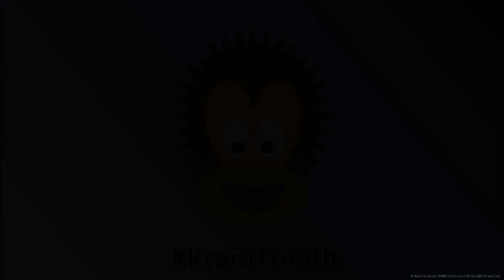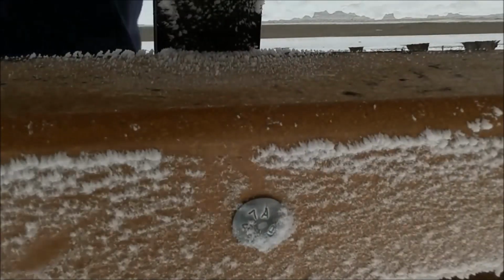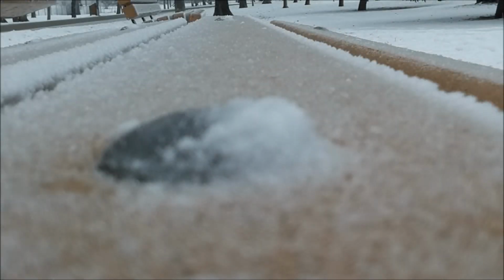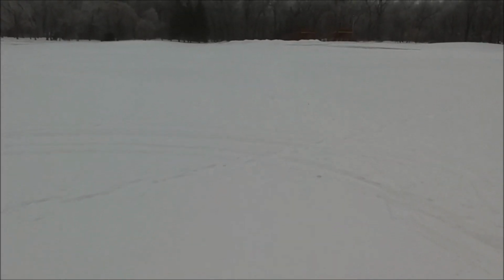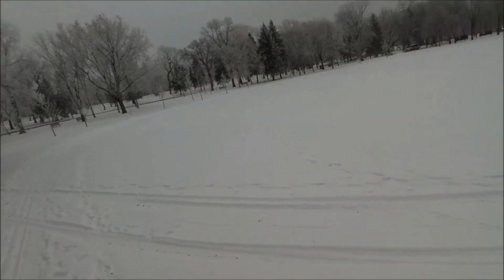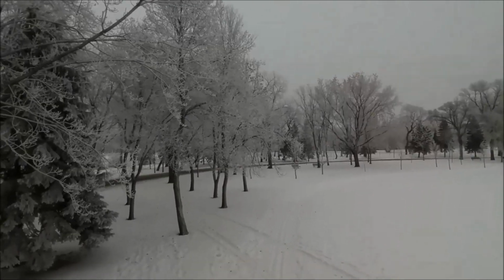DJI Ryze Tello Winter Flight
First Winter Flight by Kram Tried It

Gizmo:
DJI Ryze Tello Drone

Edited using:
Windows Movie Maker 2012 and MS PowerPoint 2016